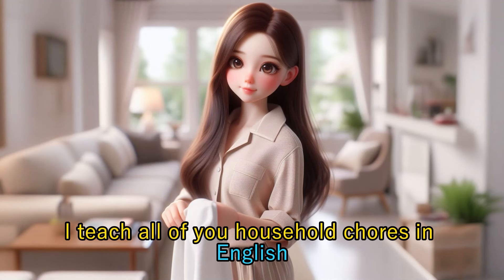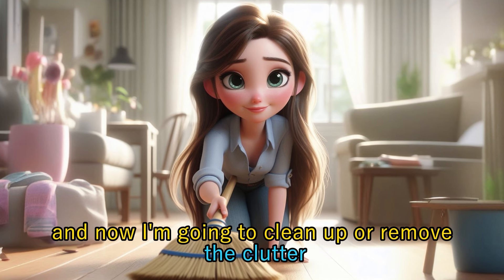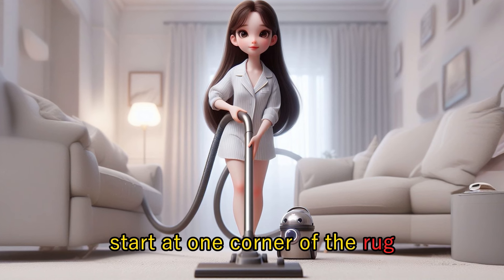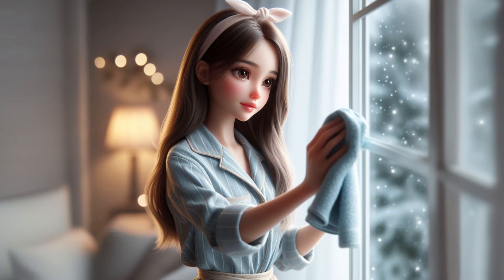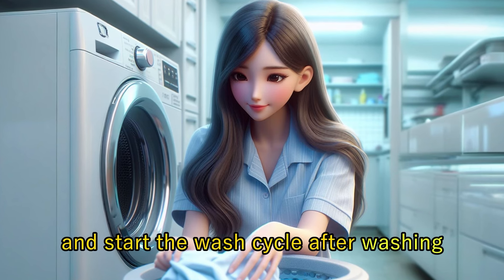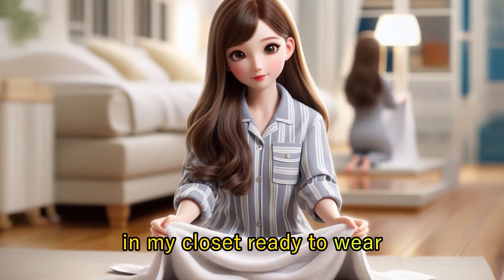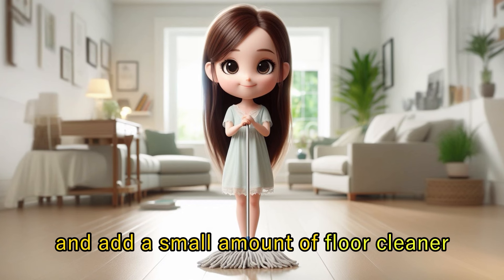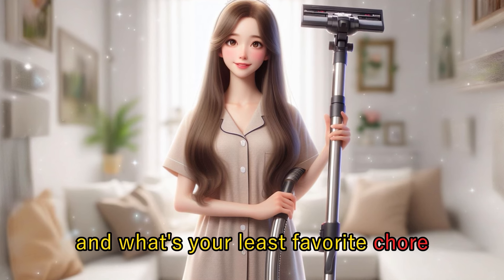My Daily Household Chores | Speak Beginners Daily English | Household Chores Vocabulary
Daily Housework - Learn English Through Story | English Listening Skills - English Speaking Skills Everyday | English Speaking Practice | American Accent - Daily Life English - Household Chores- enon english online -graded reader-

My Day | Improve your English | English Listening Skills - Speaking Skills | Practice Speaking Skills Everyday

 Learn English Through Story | English Listening Skills - Speaking Skills Everyday | English Speaking Practice | American Accent - Daily Life English - Family - my House

stay at home mom ditl errands , chores more
household chores pronunciation

doing household chores

doing chores

house

Talk about Daily Routines Sentences | Simple Present Tense | Speak Beginners Daily English

Daily Routines
Do every day
Action verbs
Daily English
Speak and Listen English
Simple Present Tense
Basic Grammar
What are action verbs for kids?
What are the vocabulary verbs of action?
What are the 20 action verbs?
What are 10 action verb words?
What is a verb for kids list?
What are the 12 action verbs?
What are the 15 action verbs?
How do you teach action verbs to kids?
What are action words Class 1?
What are easy words for kids to write?
50 action words in English with Hindi meaning
Image of 100 action words in English
100 action words in English
Image of 100 action words in English with sentences
100 action words in English with sentences
Image of Action verbs list pdf
Action verbs list pdf
Image of 50 action words with meaning
50 action words with meaning
Image of 20 Action words in Hindi and English
20 Action words in Hindi and English
Image of 50 action words in Hindi
20 Action words in Hindi and English
50 action words in Hindi
Action verbs in english
Action verbs
action words
Action verbs with pictures
common Action verbs
vocabulary with pictures
English vocabulary with sentences
Vocabulary for beginners
english practice
ActionVerbs Vocabulary
ESL (English as a Second Language)